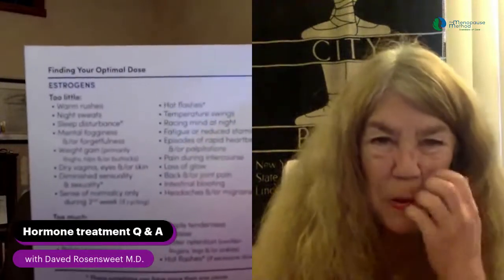Menopause Treatment Q & A